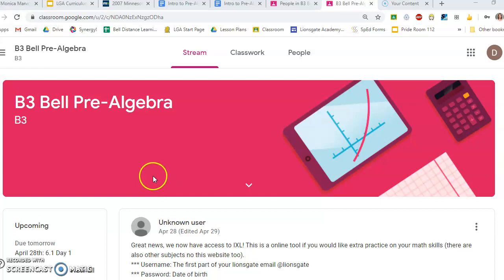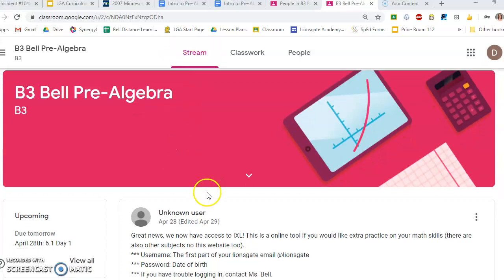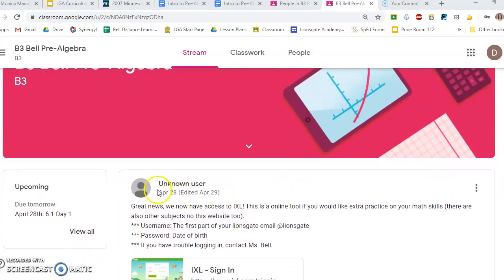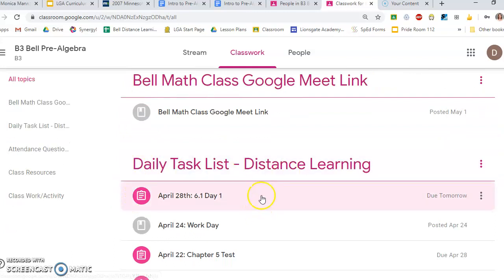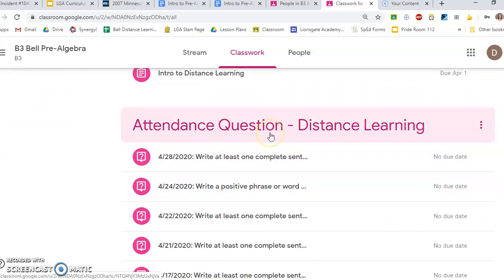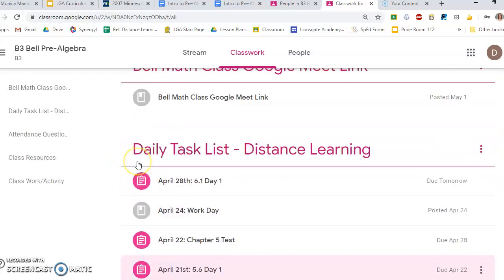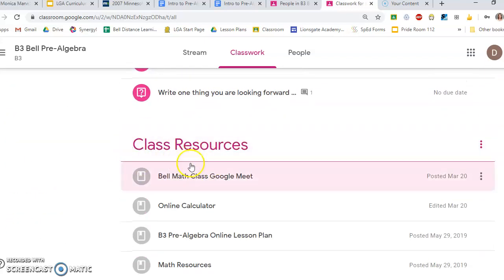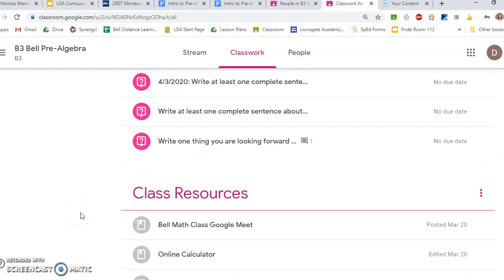Google Classroom Updates